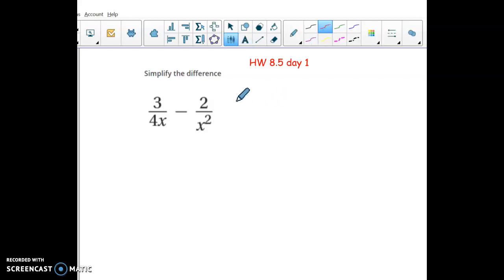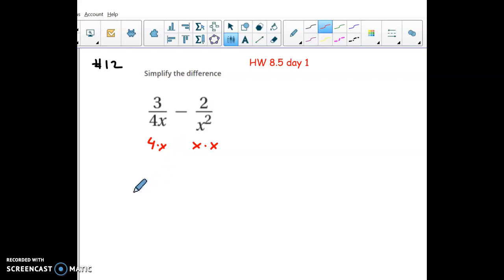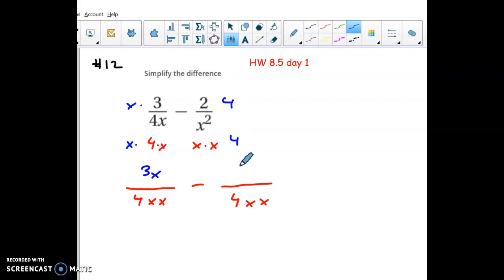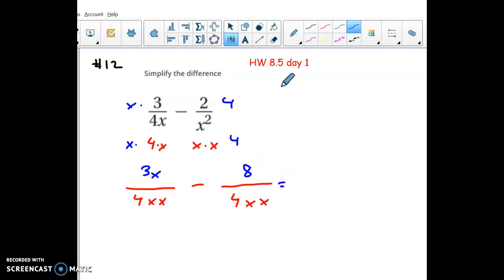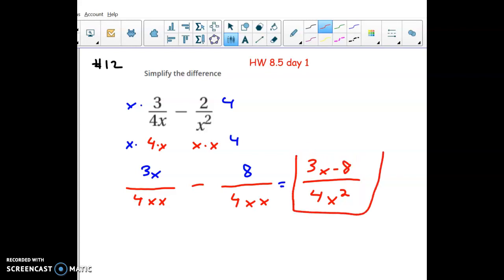8.5 HW day 1 #12